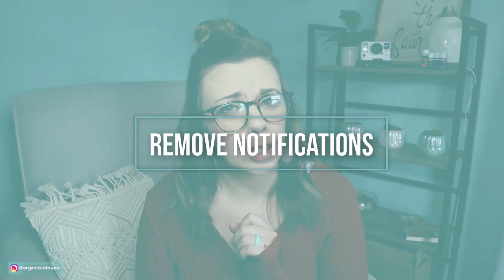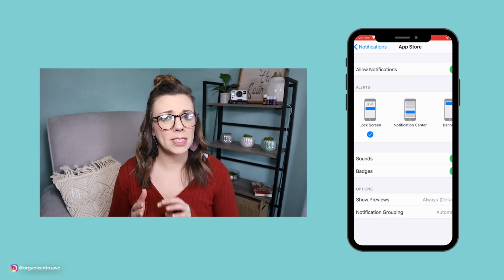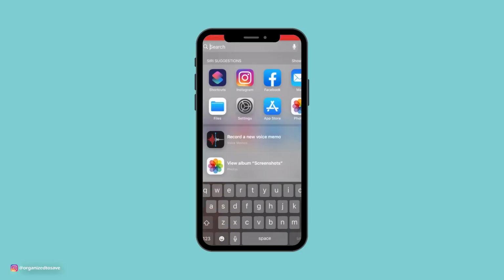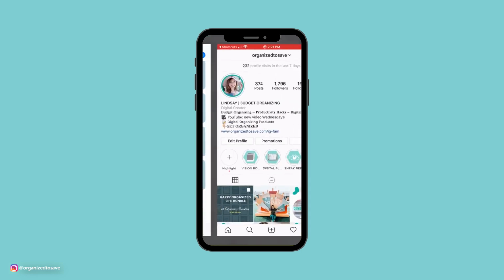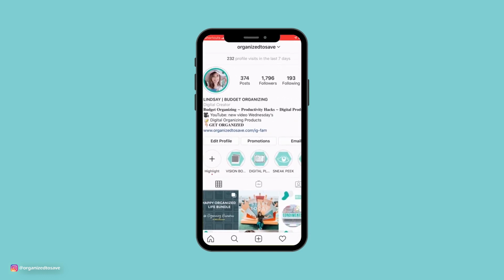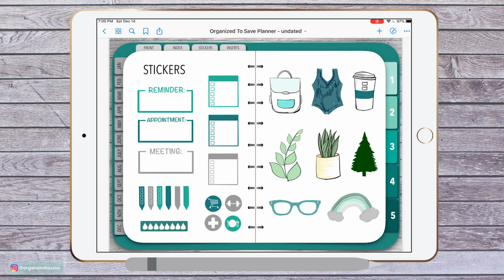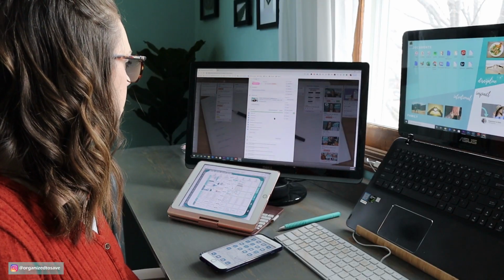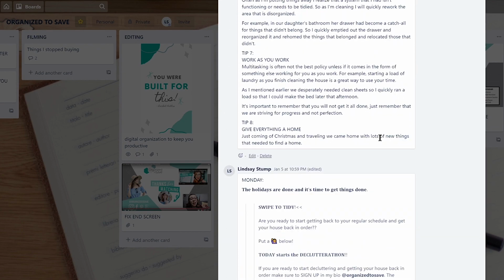DIGITAL ORGANIZING HACKS TO KEEP YOU PRODUCTIVE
🤯 𝐀𝐫𝐞 𝐲𝐨𝐮 𝐫𝐞𝐚𝐝𝐲 𝐭𝐨 𝐠𝐞𝐭 𝐲𝐨𝐮𝐫 𝐩𝐡𝐨𝐧𝐞 𝐨𝐫𝐠𝐚𝐧𝐢𝐳𝐞𝐝? ⁣⁣
If you are over the chaos of being bombarded with apps and notifications check out today's video!⁣⁣
In today's video, I walk you through my favorite 𝐝𝐢𝐠𝐢𝐭𝐚𝐥 𝐨𝐫𝐠𝐚𝐧𝐢𝐳𝐢𝐧𝐠 𝐡𝐚𝐜𝐤𝐬, 𝐚𝐩𝐩𝐬, 𝐚𝐧𝐝 𝐩𝐫𝐨𝐝𝐮𝐜𝐭𝐬 to help you get organized and productive. ⁣⁣
You can also get access to this complimentary phone screen graphic! ⁣⁣

𝐋𝐞𝐭'𝐬 𝐩𝐥𝐚𝐲 𝐚 𝐠𝐚𝐦𝐞 how many red bubble notifications do you have on your phone right now???⁣⁣
📢📢📢𝐁𝐎𝐍𝐔𝐒 𝐎𝐑𝐆𝐀𝐍𝐈𝐙𝐈𝐍𝐆 𝐁𝐔𝐍𝐃𝐋𝐄 𝐎𝐅𝐅𝐄𝐑!!!⁣📢📢📢
𝐒𝐢𝐜𝐤 𝐚𝐧𝐝 𝐭𝐢𝐫𝐞𝐝 𝐨𝐟 𝐥𝐢𝐯𝐢𝐧𝐠 𝐢𝐧 𝐜𝐥𝐮𝐭𝐭𝐞𝐫? Learn how to finally let go and get organized with the Happy Organized Life Bundle! ⁣
You'll have 𝐥𝐢𝐟𝐞𝐭𝐢𝐦𝐞 𝐚𝐜𝐜𝐞𝐬𝐬 to the content, and we are so confident that you will love this bundle it also comes with a 3𝟎-𝐝𝐚𝐲 𝐦𝐨𝐧𝐞𝐲-𝐛𝐚𝐜𝐤 𝐬𝐚𝐭𝐢𝐬𝐟𝐚𝐜𝐭𝐢𝐨𝐧 𝐠𝐮𝐚𝐫𝐚𝐧𝐭𝐞𝐞. Hurry now because this bundle closes on Tuesday, 𝐉𝐚𝐧𝐮𝐚𝐫𝐲 𝟐𝟏, 𝟐𝟎𝟐𝟎!!⁣

❤ MY MOST WATCHED VIDEOS ❤⁣⁣
❤ 𝐈𝐍𝐅𝐎 ❤⁣⁣
Welcome to Organized to Save, where you can get inspired to get organized to save your time, money and space. ⁣⁣
My name is Lindsay and I'm a stay at home momma who is passionate about organizing! On my channel, I teach women how to get organized & be productive with 𝐁𝐔𝐃𝐆𝐄𝐓 𝐅𝐑𝐈𝐄𝐍𝐃𝐋𝐘 𝐇𝐀𝐂𝐊𝐒 so they can 𝐃𝐄-𝐂𝐋𝐔𝐓𝐓𝐄𝐑 & 𝐒𝐈𝐌𝐏𝐋𝐈𝐅𝐘.⁣⁣⁣